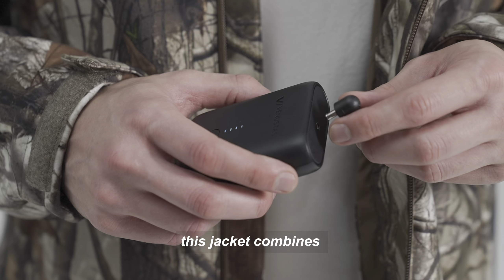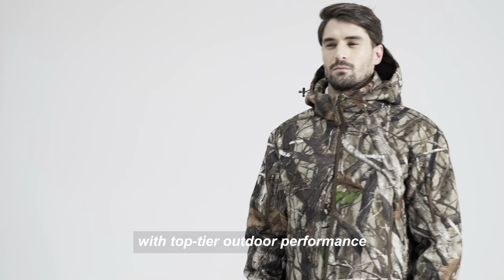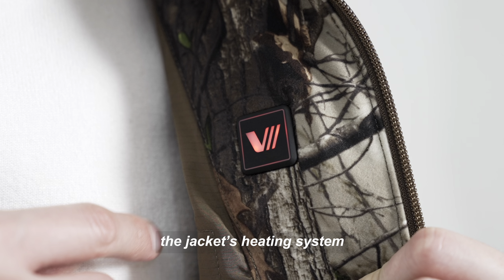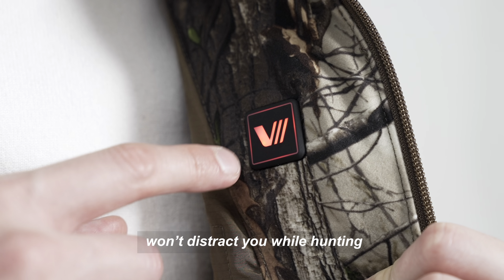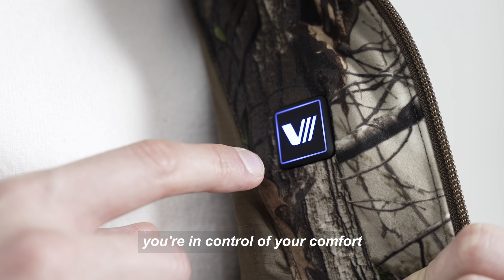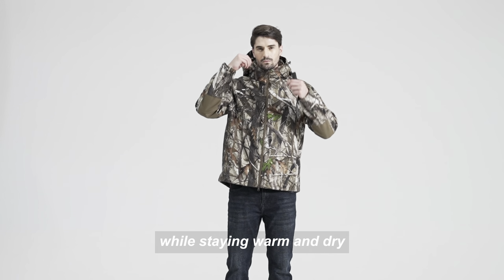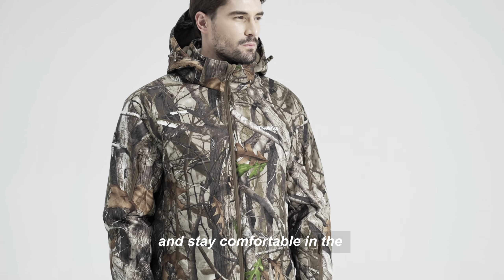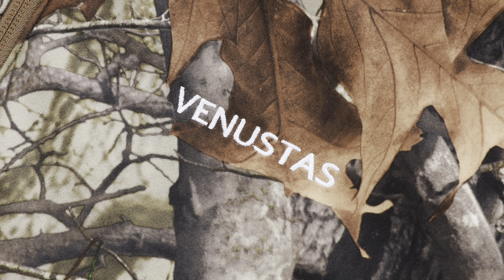Venustas Men's Heated Silent Hunting Jacket 7.4V - Next Camo G2™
Venustas Men's Heated Silent Hunting Jacket 7.4V - Next Camo G2™, the perfect addition to your hunting gear this season. Designed specifically for hunting, this jacket features 8 spacious pockets, ideal for all your outdoor essentials. Its waterproof and silent fabric ensures you can move stealthily through any environment without compromising on comfort.

With adjustable cuffs, hem, and a detachable, fleece-lined hood, the jacket locks in warmth efficiently while adding extra comfort in colder conditions. Whether you're tracking game or waiting in a stand, this jacket will keep you warm and undetected.

Let's begin your journey to unparalleled comfort with Venustas's innovative heating technology!